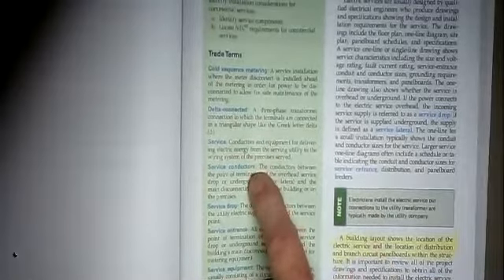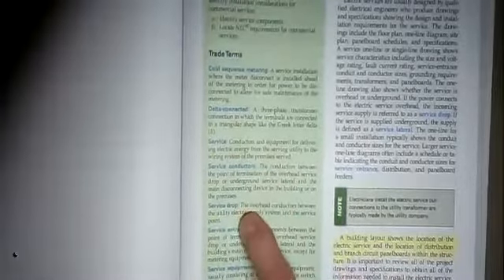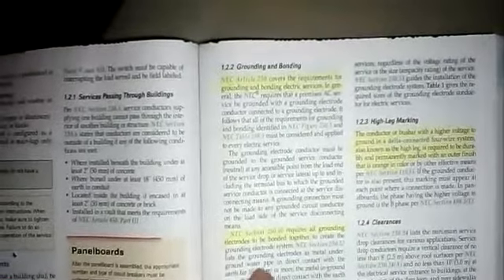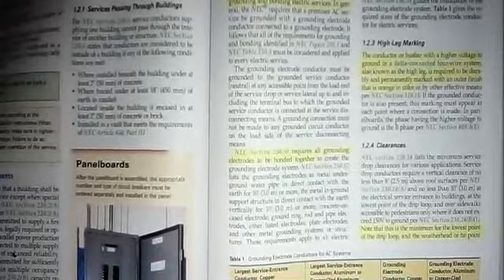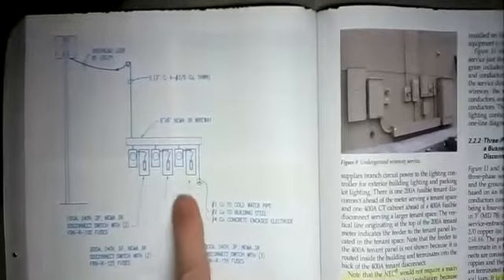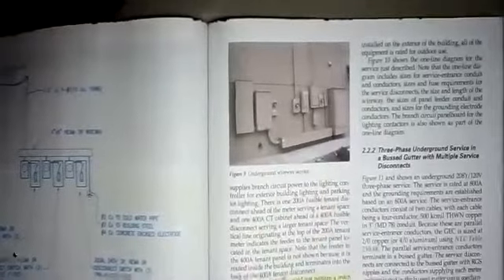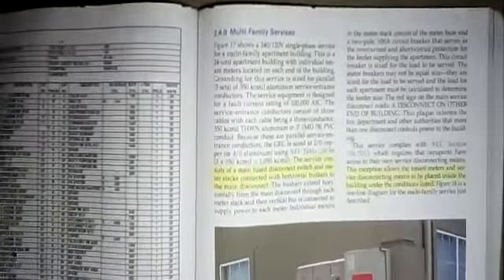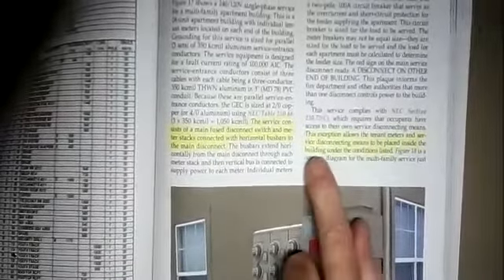26308 Commercial Electrical Services Video Lecture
Video lecture of NCCER Electrical level 3, module 8, Commercial Electrical Services.